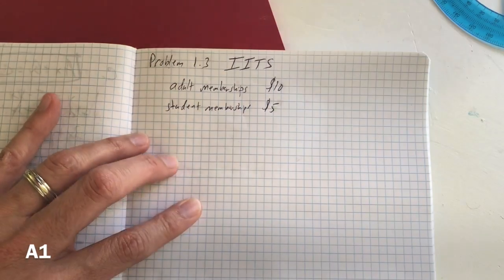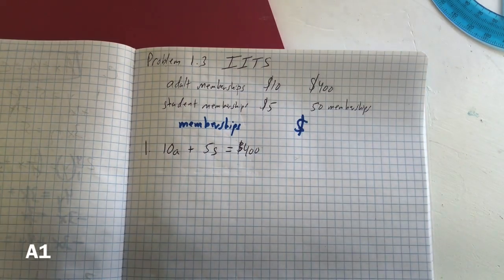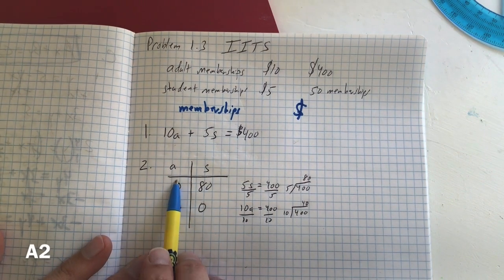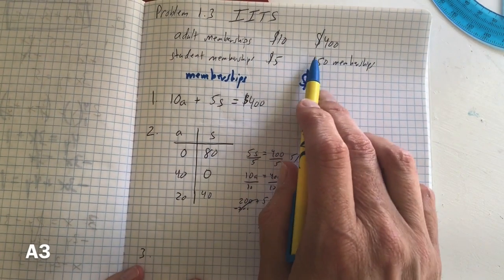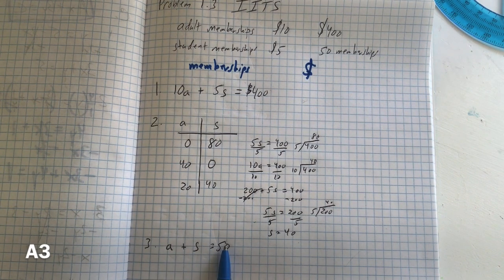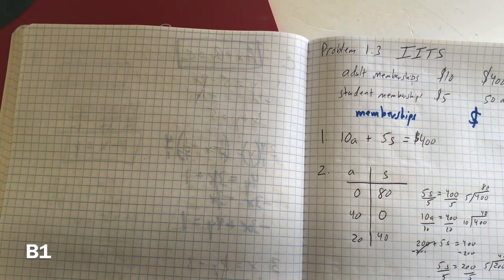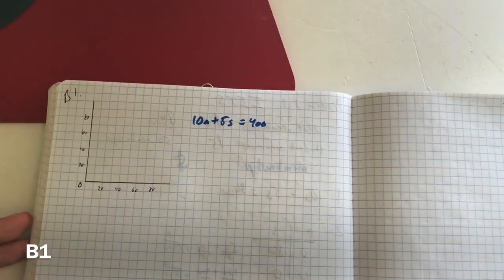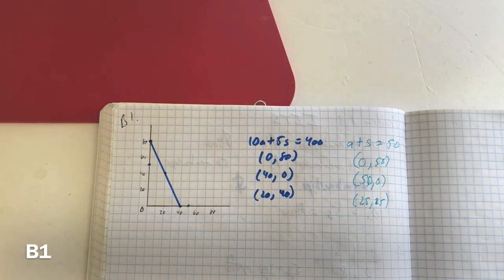It’s In The System Problem 1 Point 3 Part 1